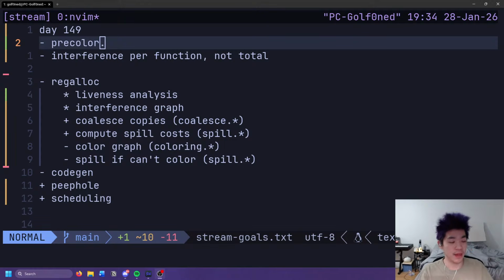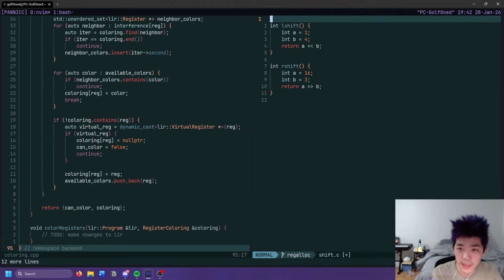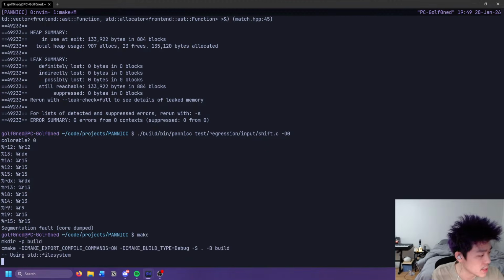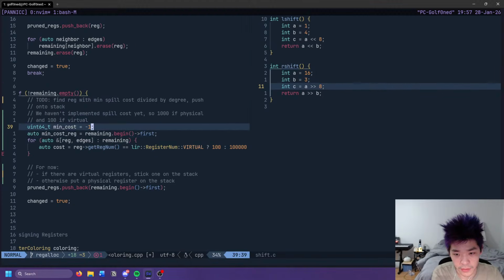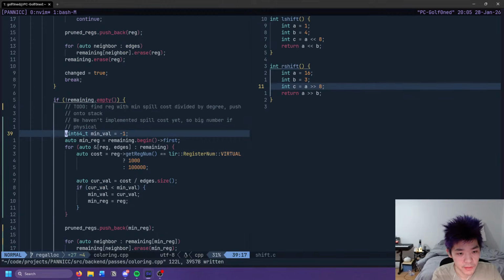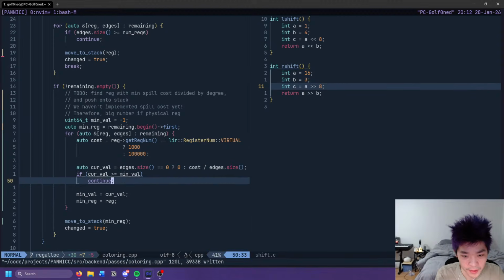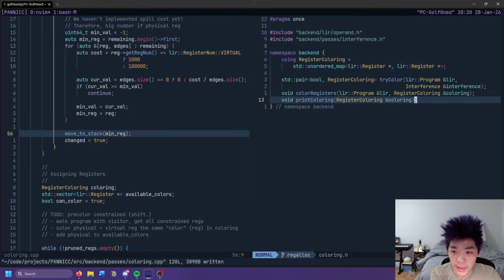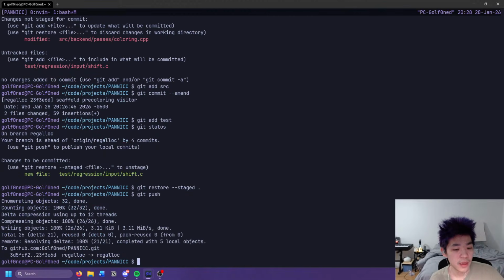studying compilers every day until i land a compiler role (day 149)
special colors